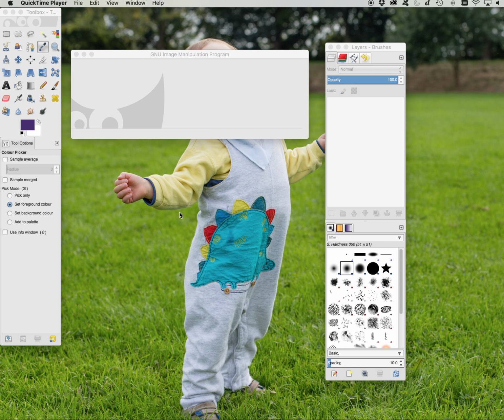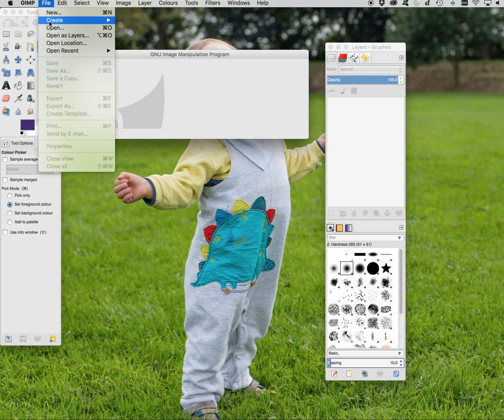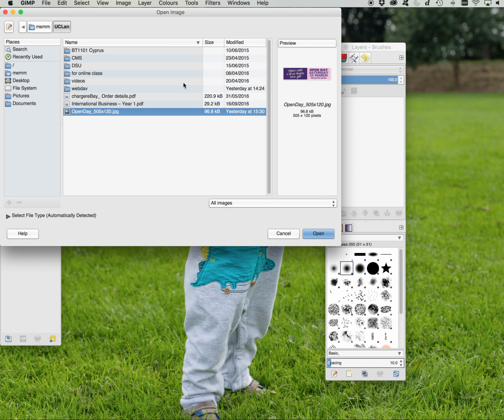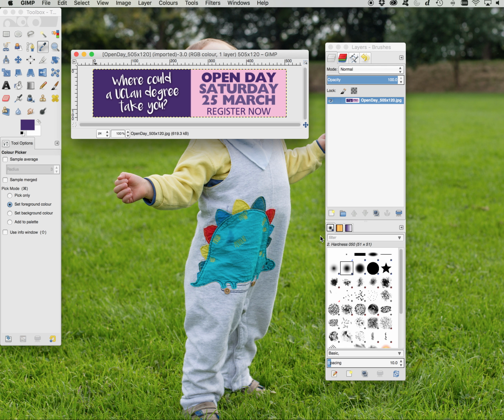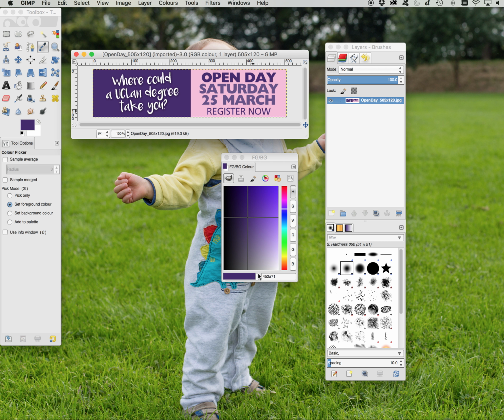Finding hexadecimal colour values in Gimp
A video showing how to find the hexadecimal colour values for a specific colour from an image in Gimp. It can then be used in your HTML code.